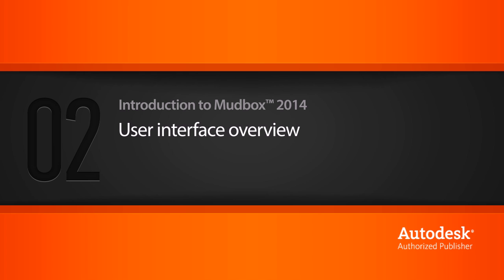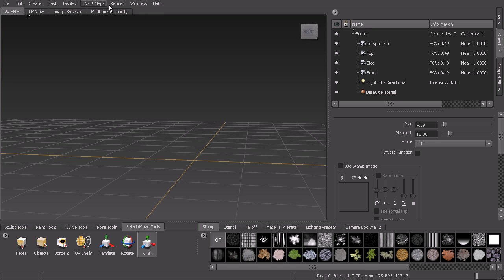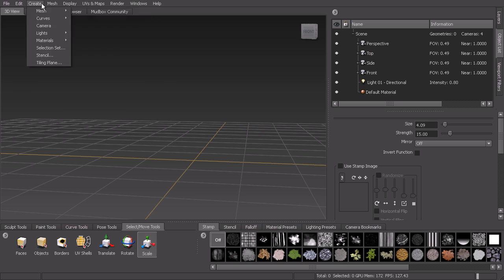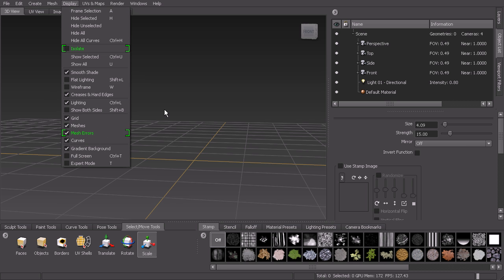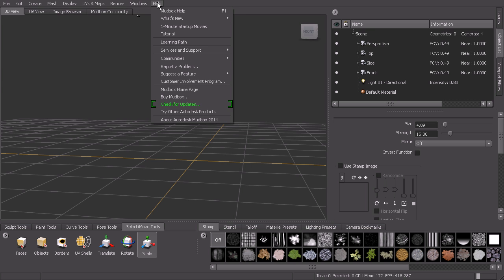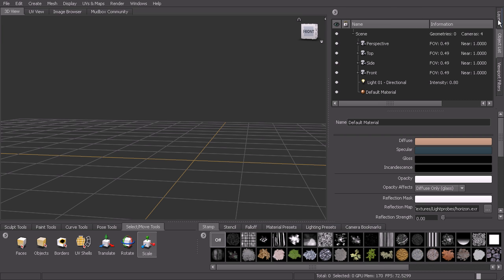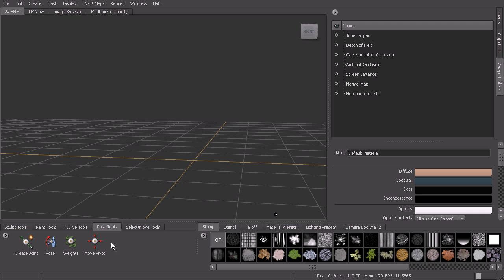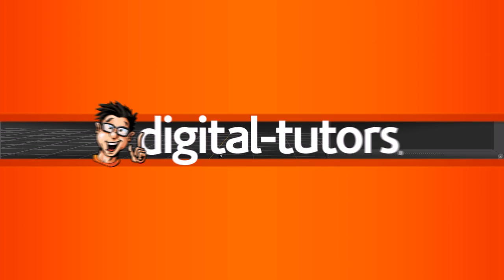Introduction to Mudbox 2014 Tutorial 2